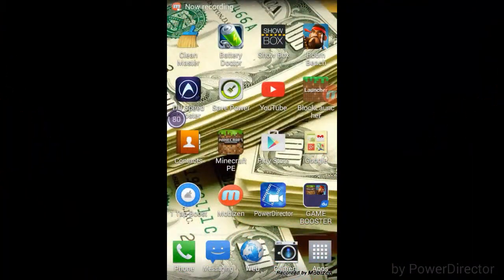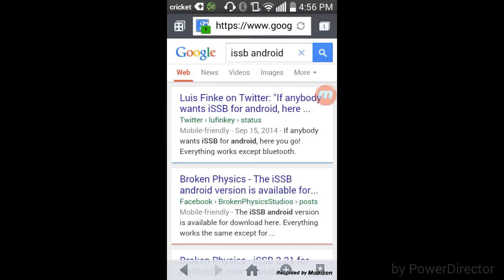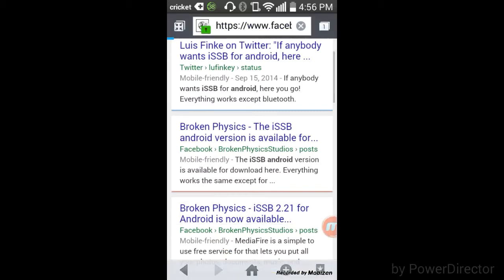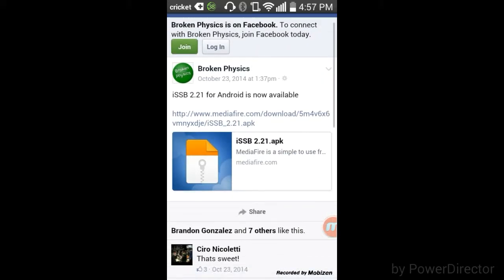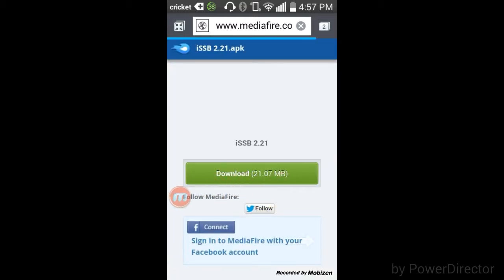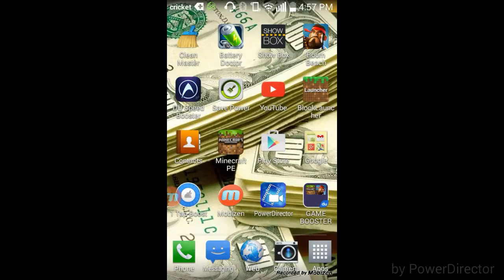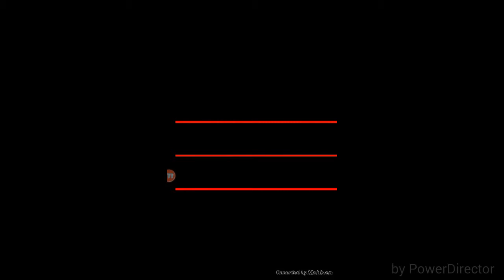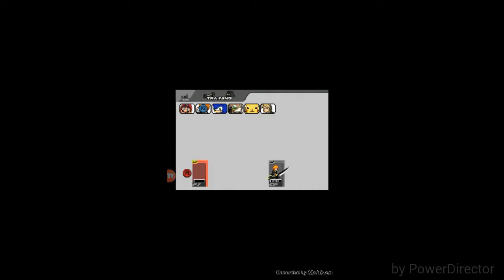How to get smash bros on android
Go smash how to get smash bros on android no root it only works for Android again no root its free and easy and no root try it out